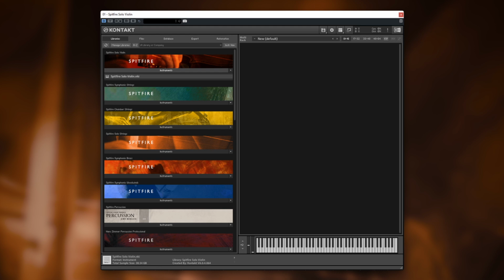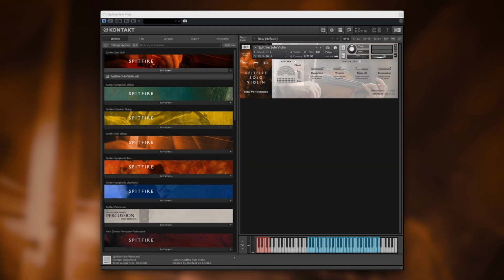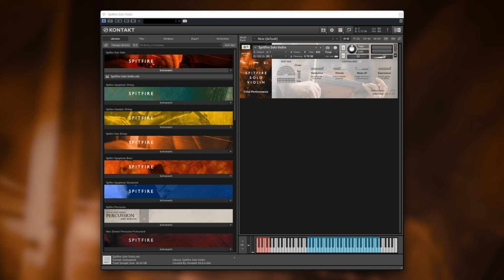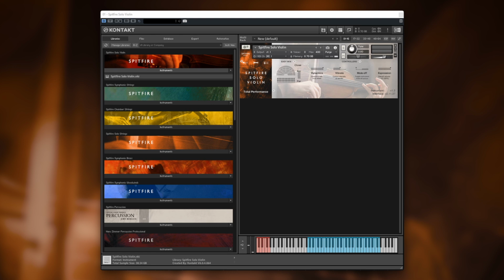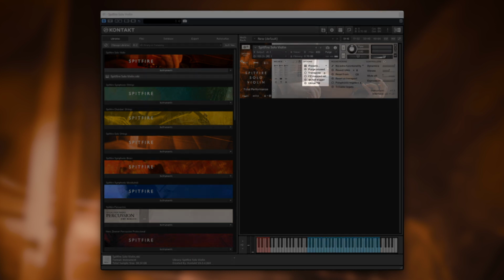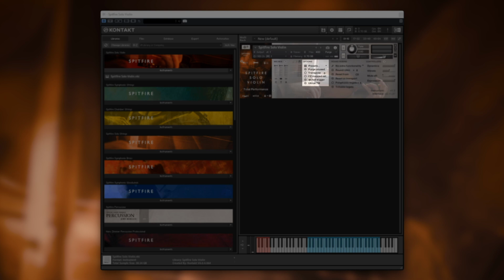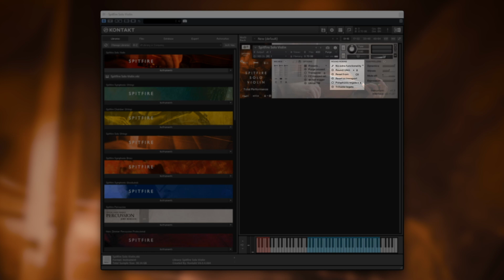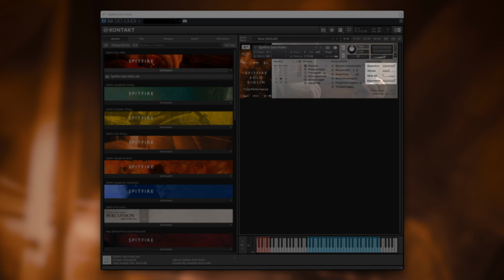How It Works – Solo Violin